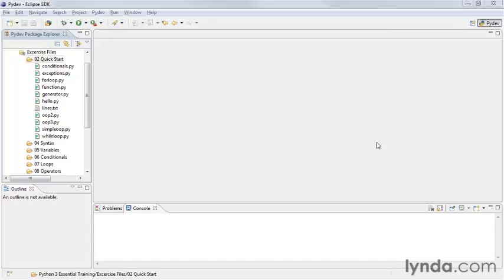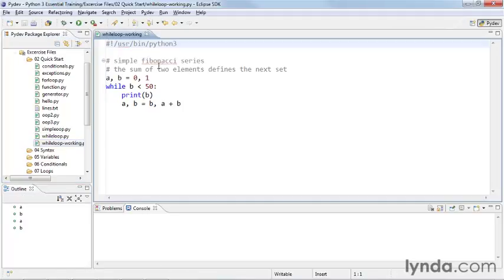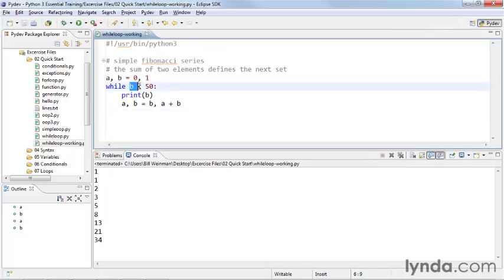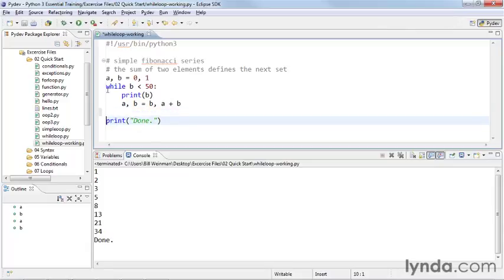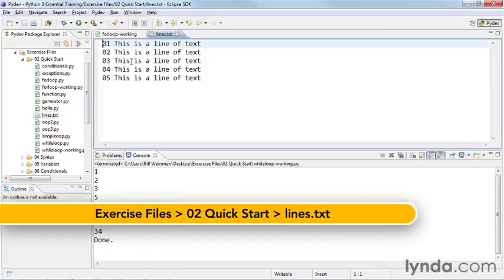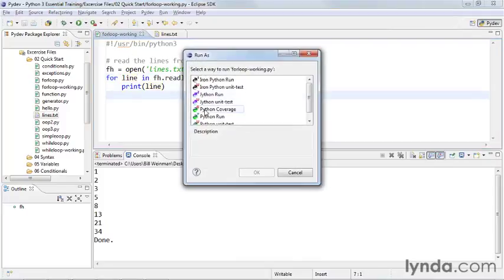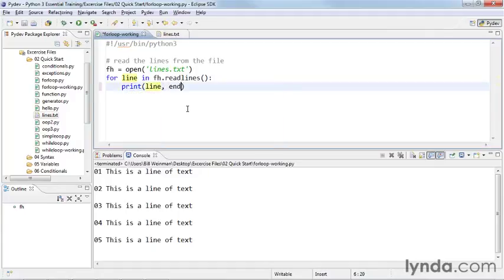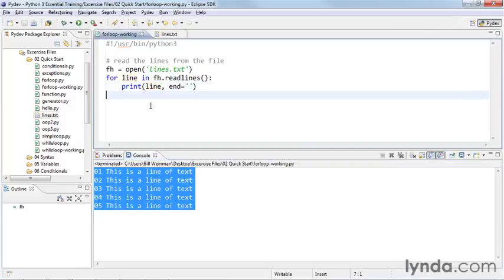0203 Repeating code with a loop